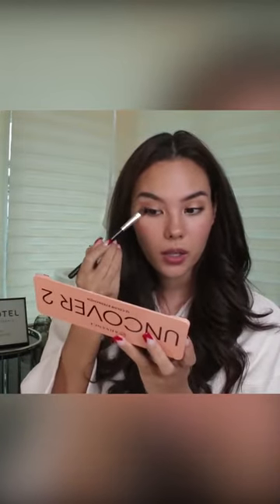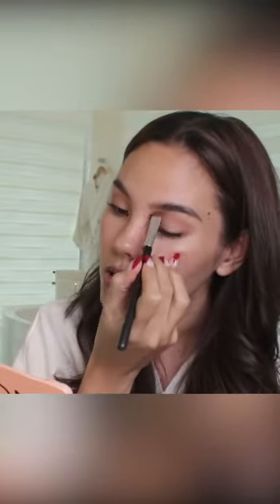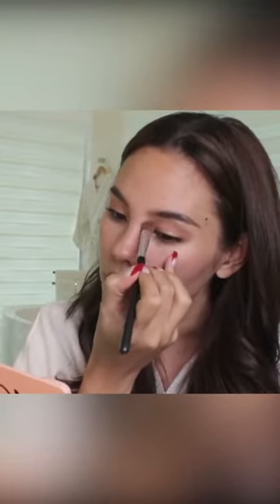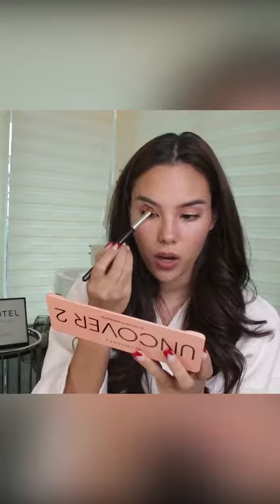MISS UNIVERSE CATRIONA GRAY DID HER OWN MAKE UP.